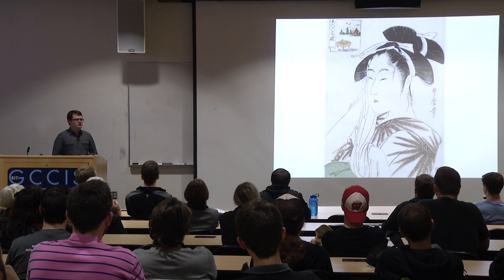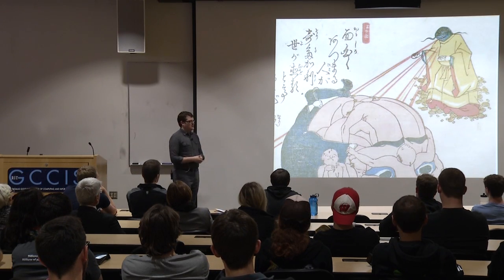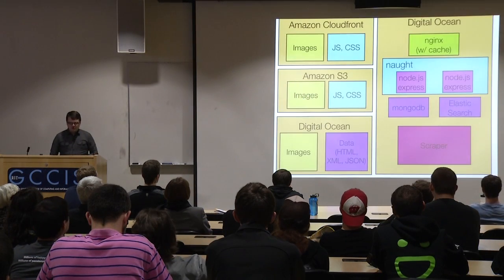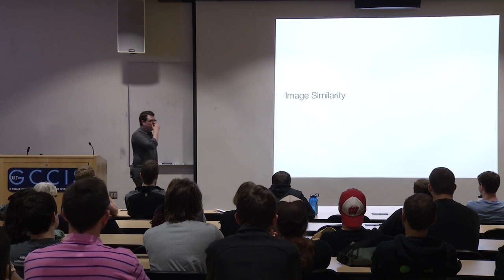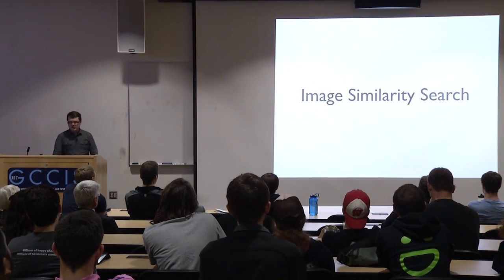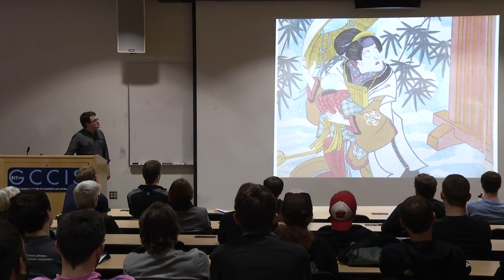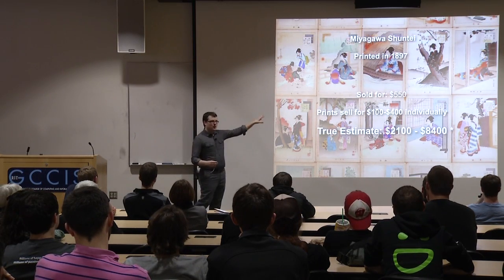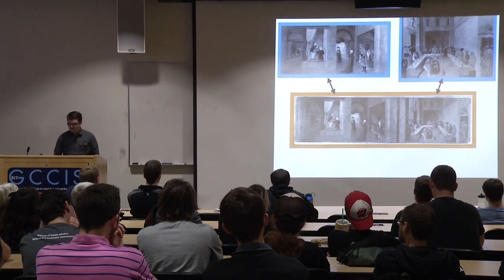GCCIS Dean’s Lecture Series and Distinguished Alumni John Resig